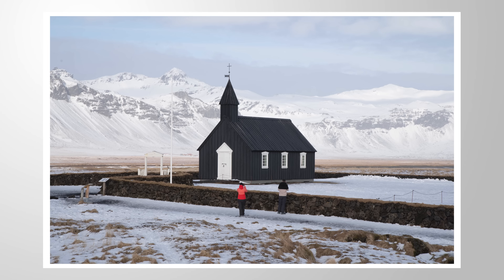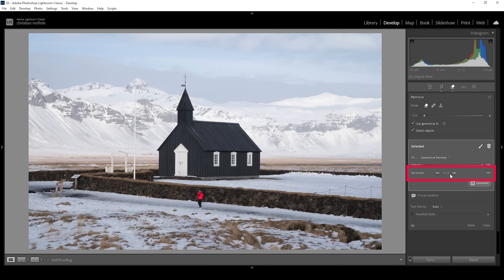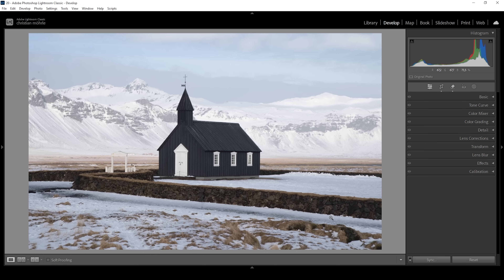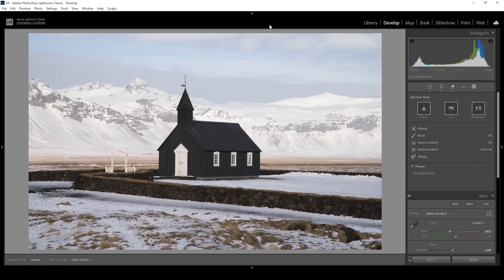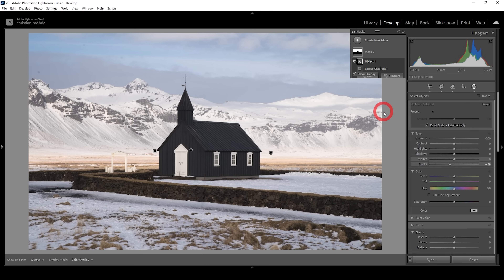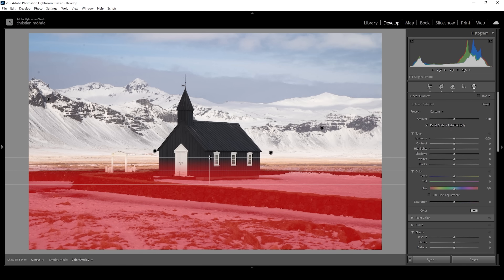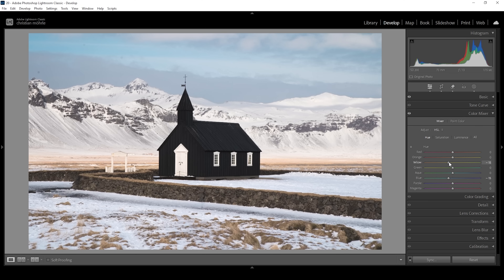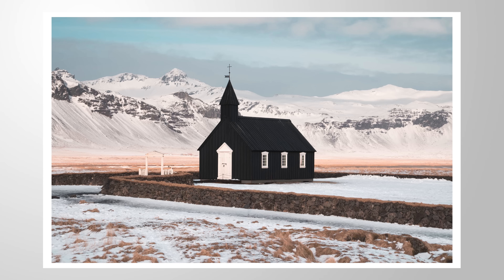How to use GENERATIVE FILL to CLEAN UP Your Photos in Lightroom!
With Lightrooms Generative fill you can remove distracting objects in a few clicks!

Feel free to follow along this Lightroom Tutorial by downloading the raw photo

▶️ Camera Bag

0:00 Intro
0:18 Remove Tool
3:37 Basic Adjustments
5:28 Masking
10:19 Color Grading
11:53 Sharpening